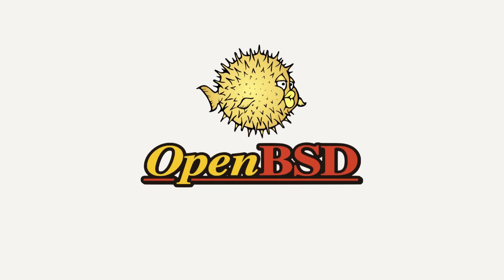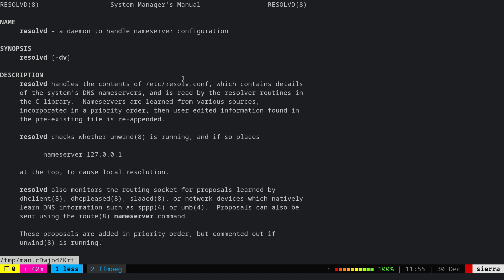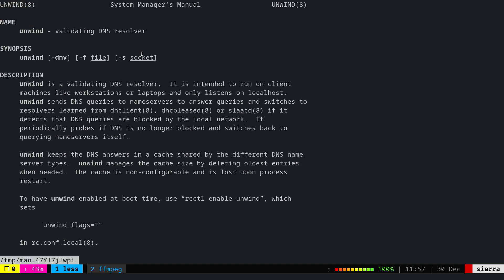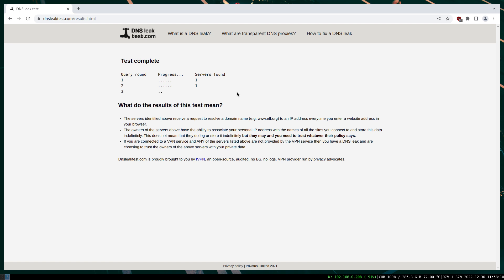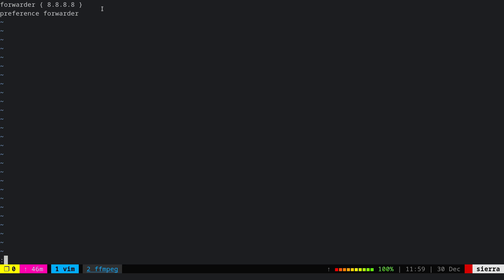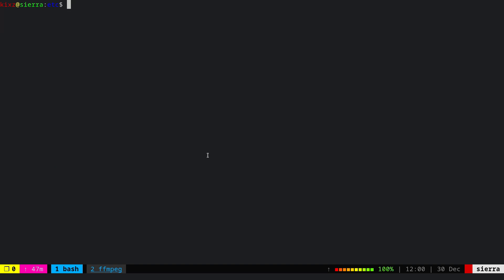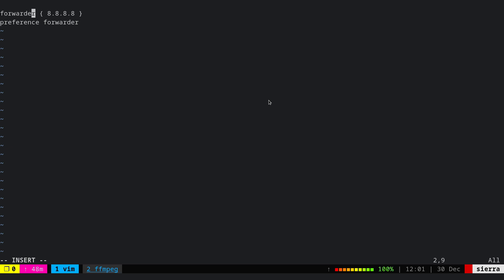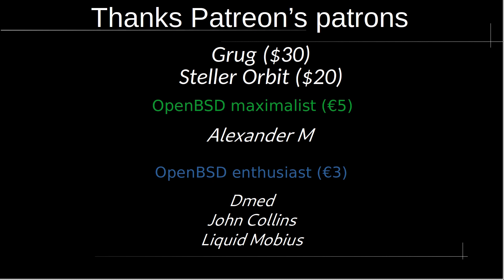Switch to Google/alternative DNS on OpenBSD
Use Google DNS or any other DNS instead of your ISP DNS on OpenBSD